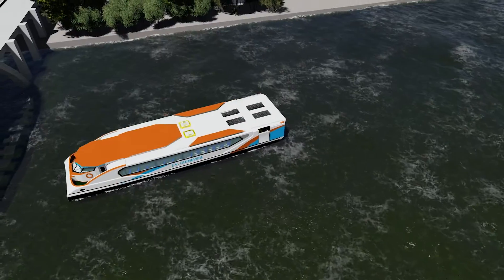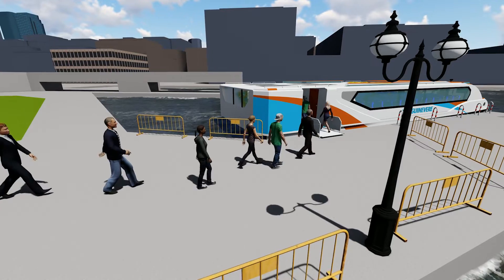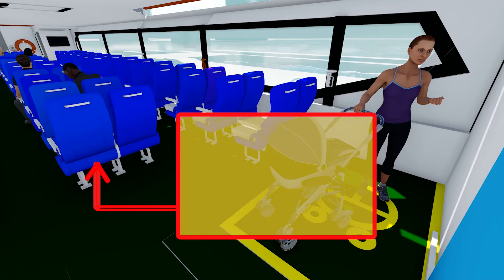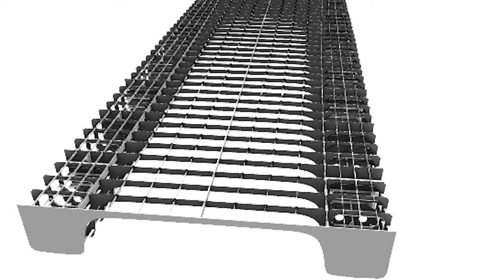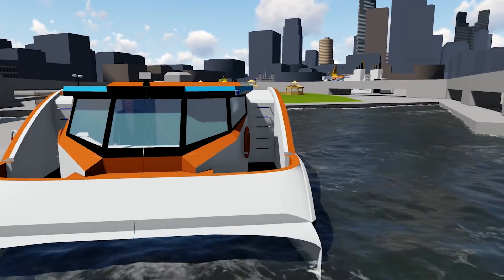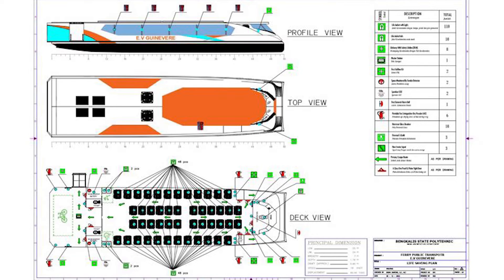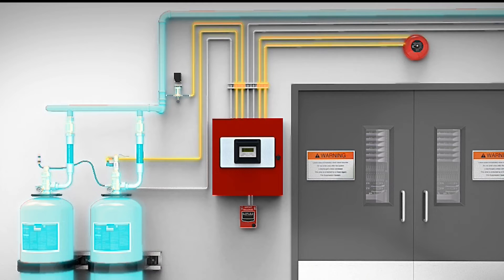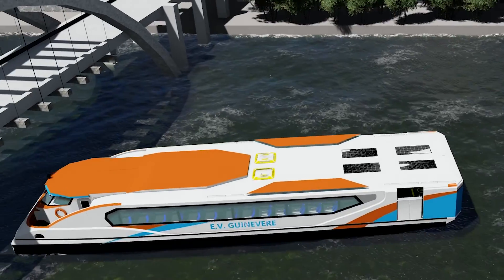POLITEKNIK NEGERI BENGKALIS, DESIGN FERRY COMPETITION INTERNATIONAL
POLITEKNIK NEGERI BENGKALIS, DESAIN FERRY COMPETITION INTERNATIONAL